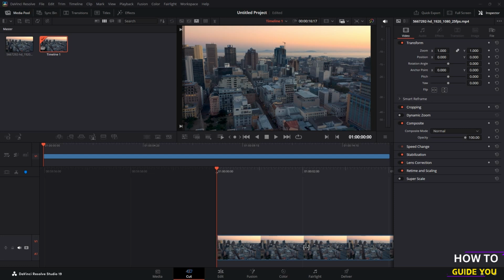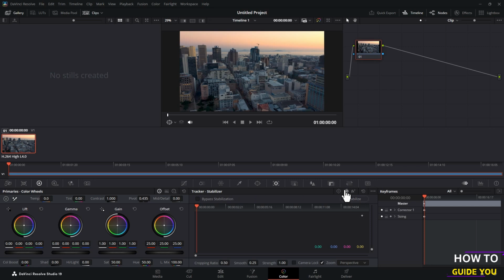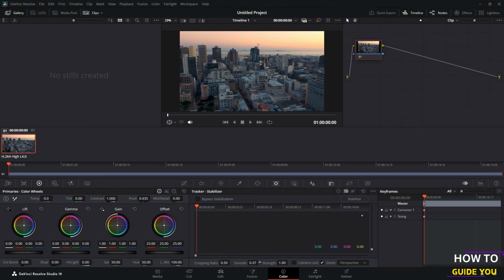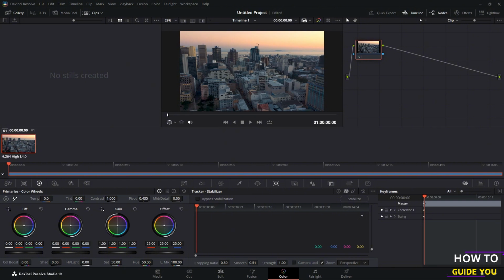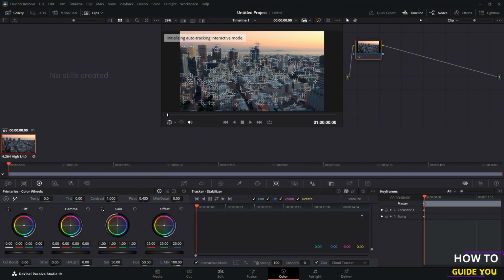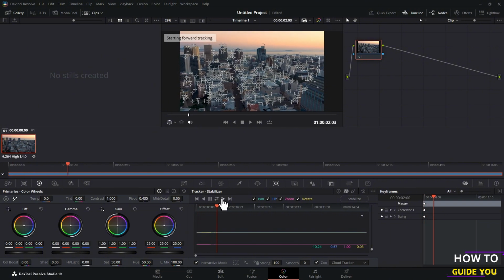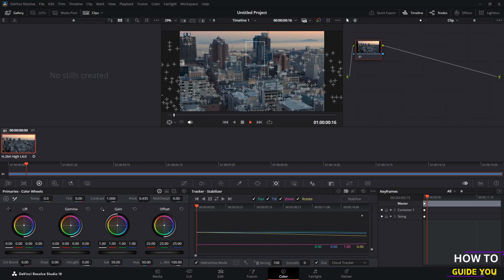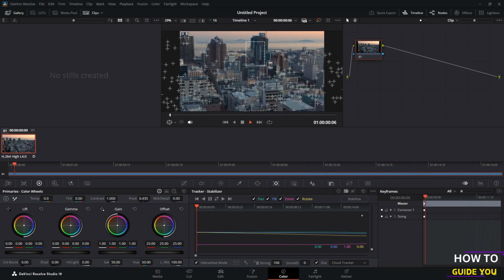How To Stabilize Video In Davinci Resolve (Best Method)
how to stabilize video in DaVinci Resolve? In this tutorial, I'll show you how to stabilize video in DaVinci Resolve 18 and DaVinci Resolve 19. If you have shaky footage, the video stabilizer in DaVinci Resolve can help you achieve smooth and professional results. Learn how to stabilize shaky footage in DaVinci Resolve using the stabilizer tool. Whether you need to stabilize motion in DaVinci Resolve or just improve video stabilization, this guide covers it all. Follow along to see how to stabilize footage in DaVinci Resolve and fix unwanted camera shake.